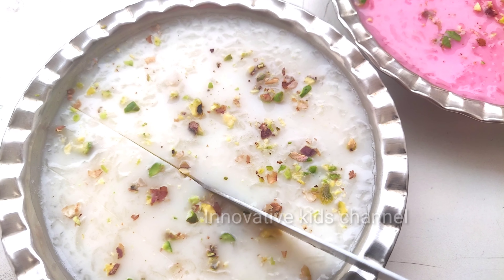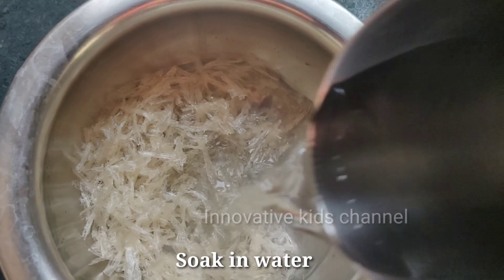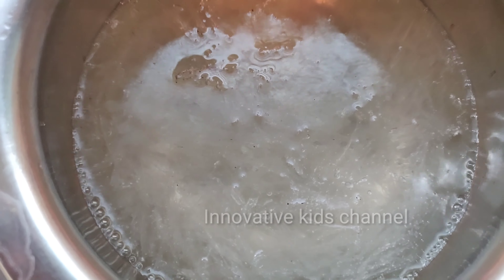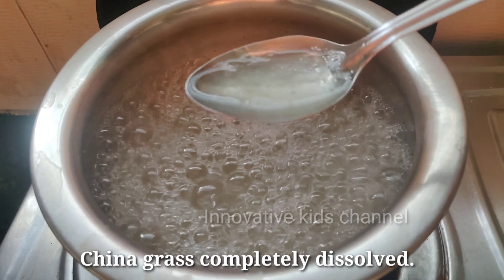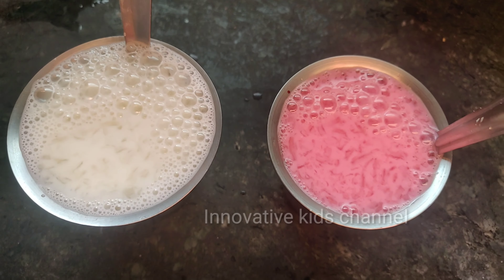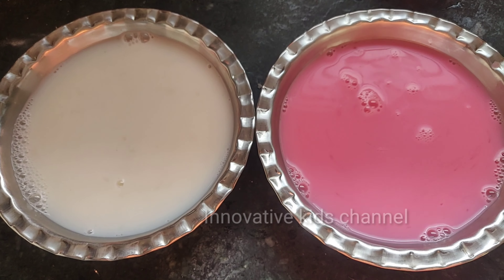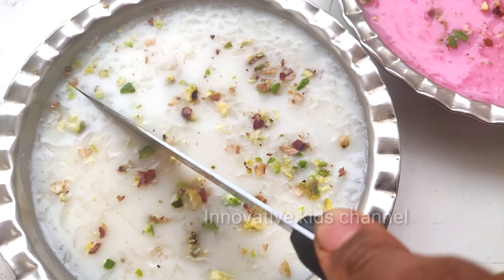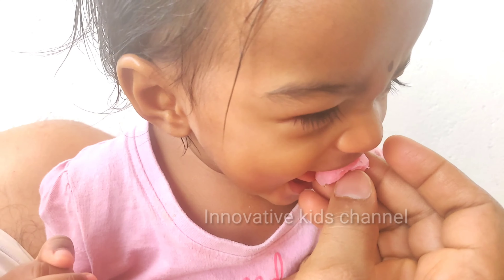China grass milk pudding || Agar agar milk pudding|| kadal paasi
China grass milk pudding is a healthy alternative for jelly . it is a healthy and delicious jelly cake. children will enjoy it.

China grass is a natural coolant to the body. It is very good for health .